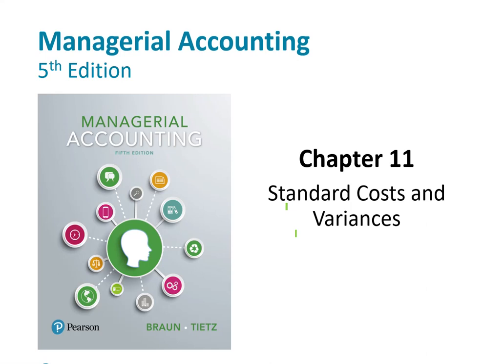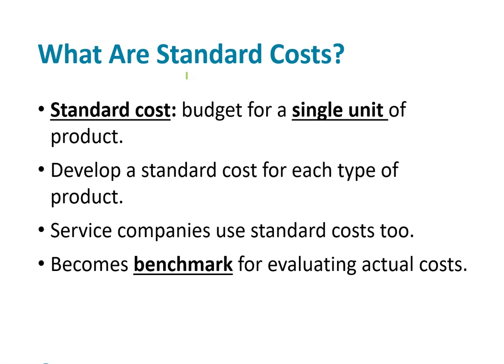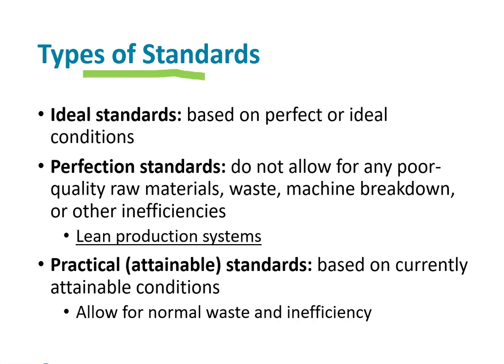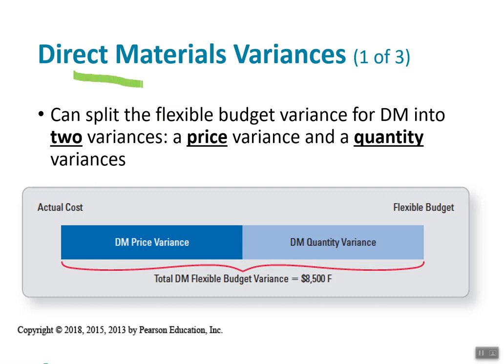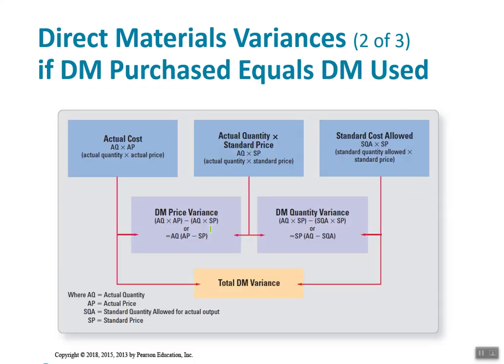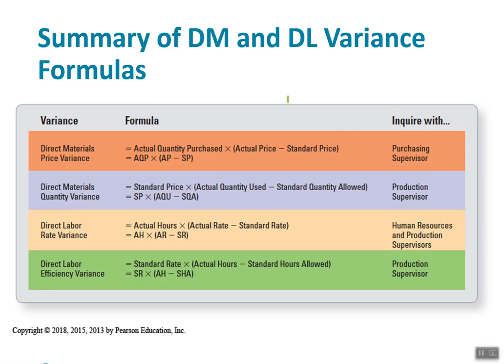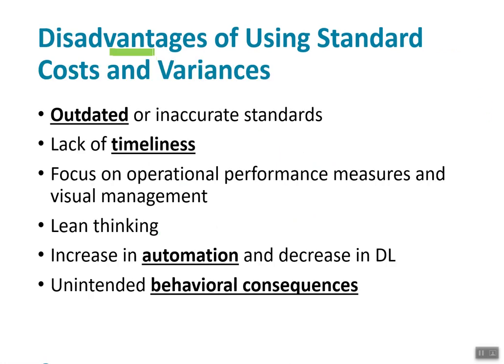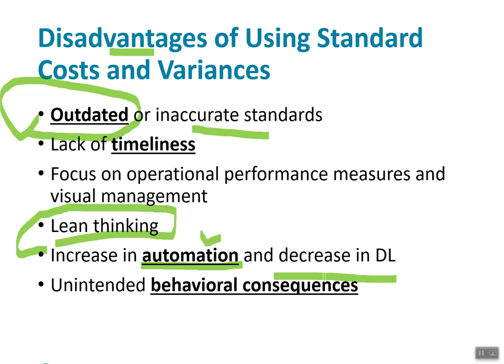Chapter 11 Standard Costs and Variances, part one Standard Cost, DM, DL Variances